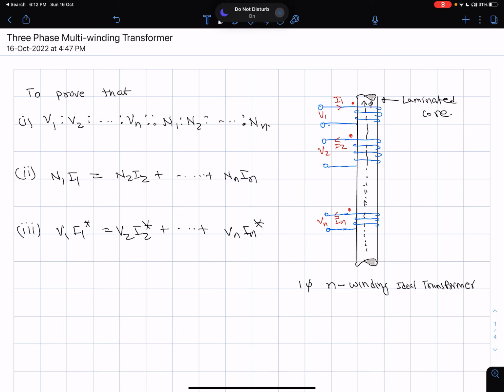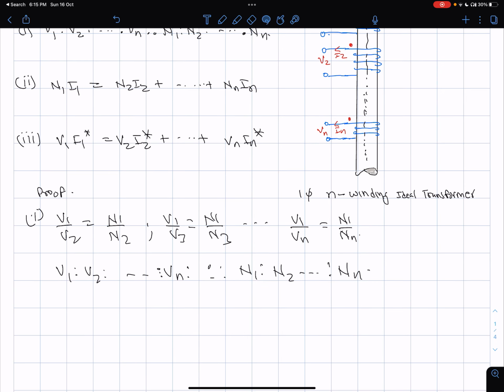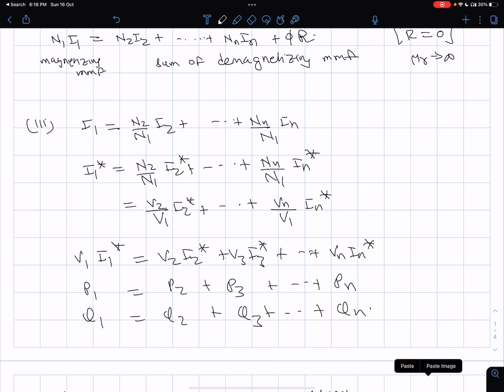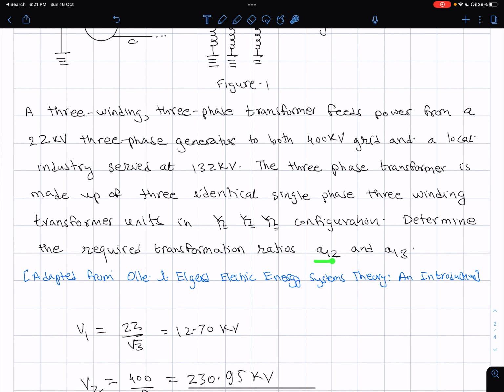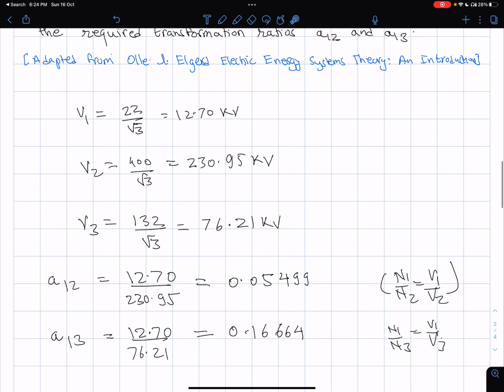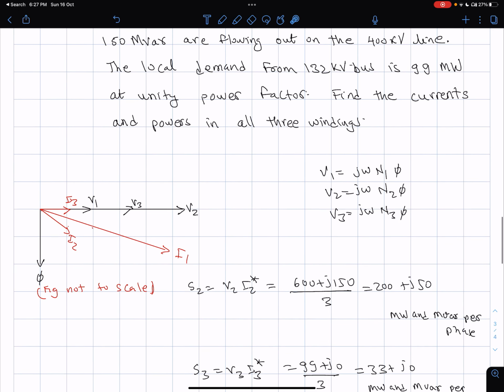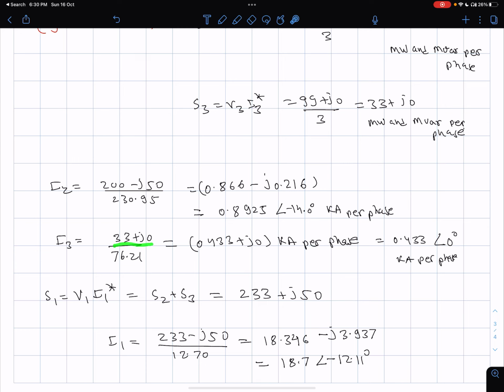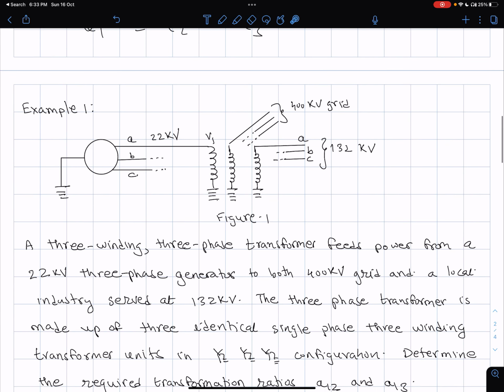Three Phase Three Winding Transformer